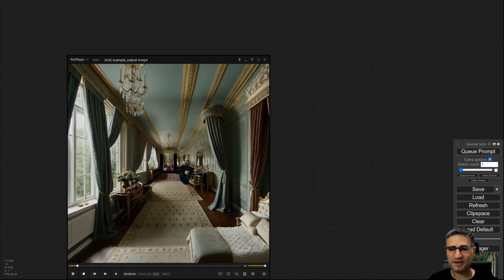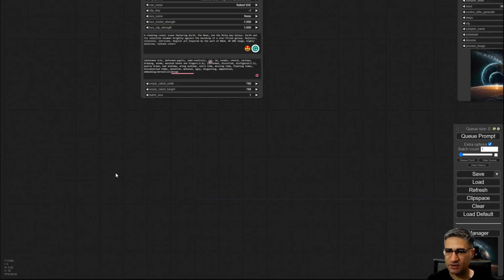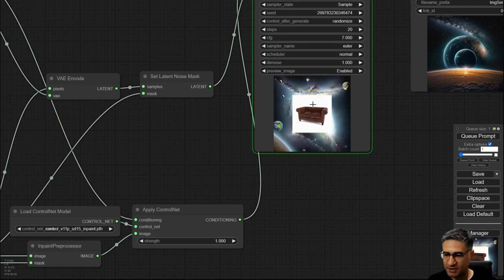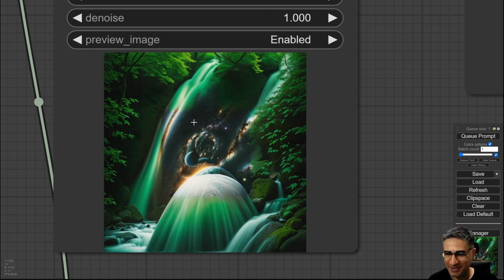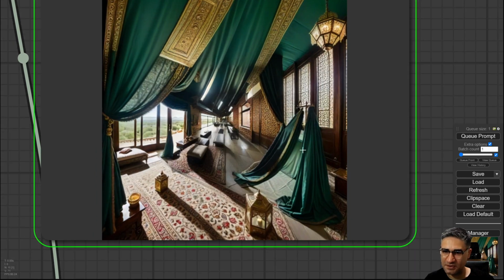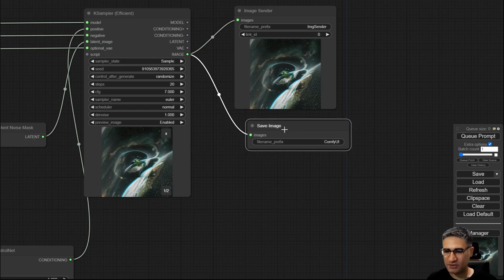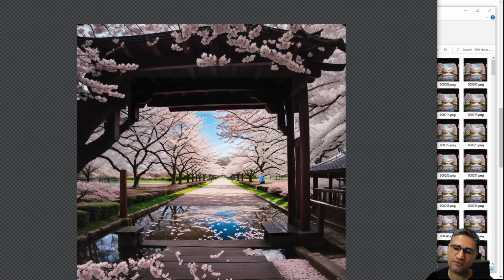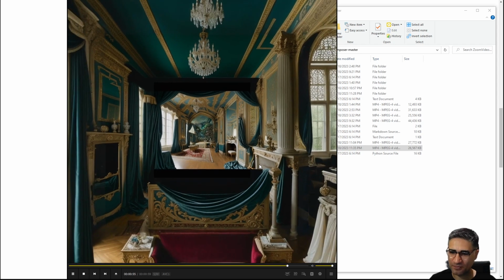ComfyUI Infinite zoom step by step guide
Welcome to this video tutorial where I take you on a step-by-step journey into creating an infinite zoom effect using ComfyUI. This tutorial leverages the Impact Pack extension and ControlNet inpaint feature, demonstrating the process in an easy-to-follow manner. Additionally, we'll explore how to convert images into a smooth movie using ZoomVideoComposer-master. Whether you're a seasoned user or new to these tools, this tutorial offers insights to help improve your skills.